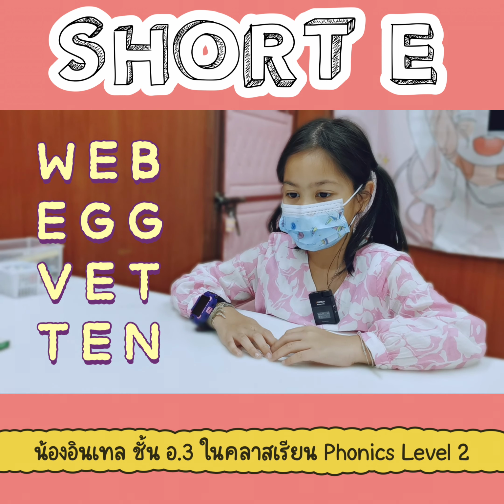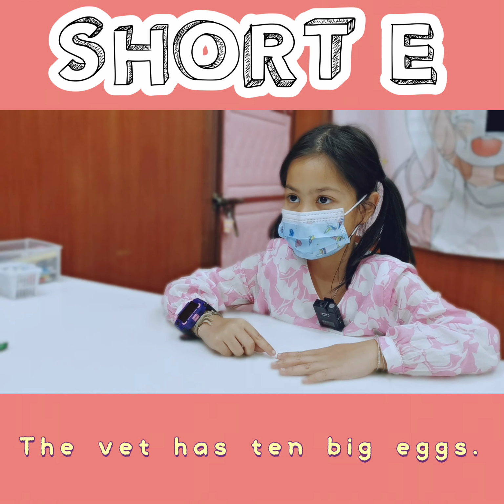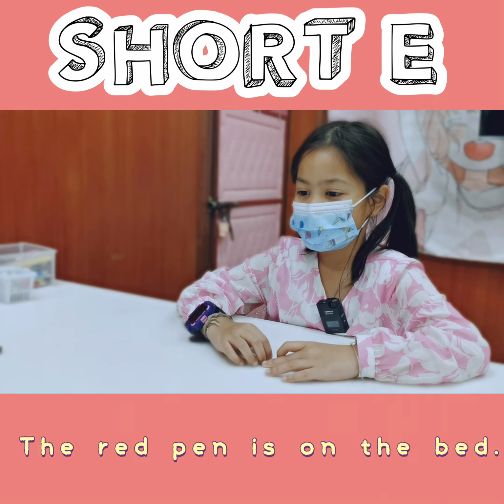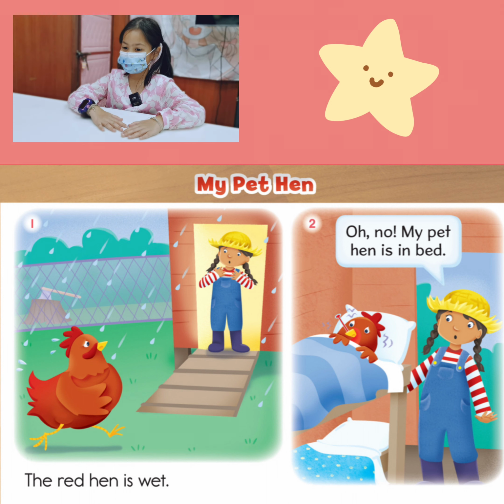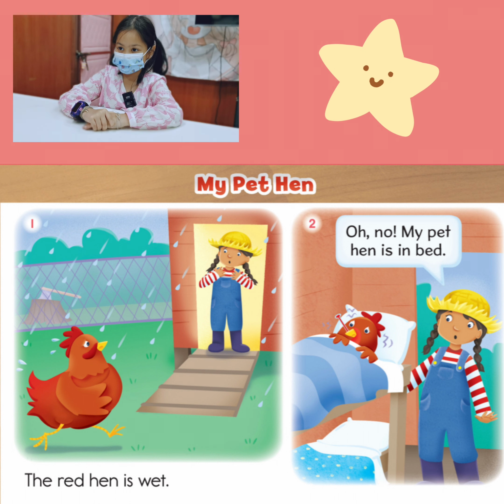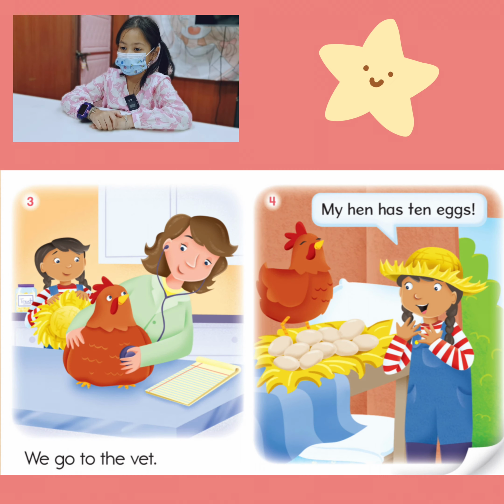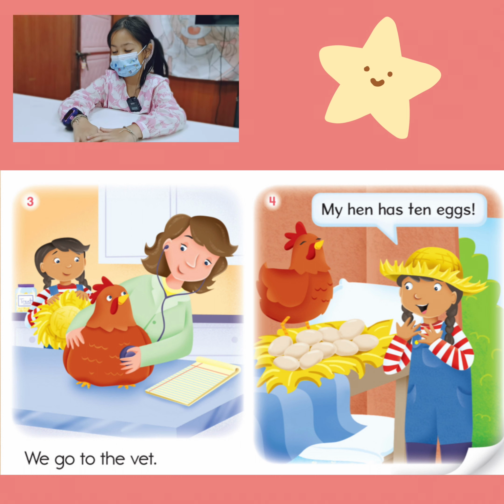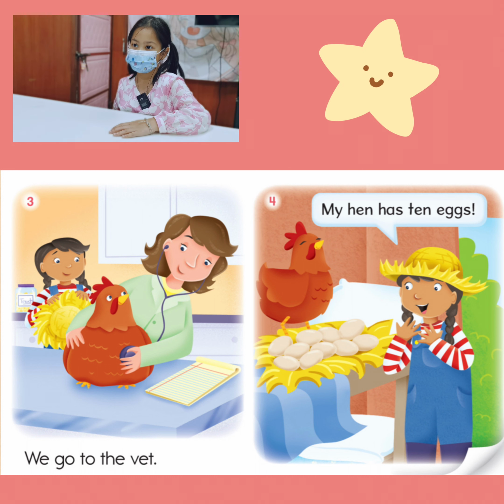น้องอินเทล อ.3 - Short e - Phonics Level 2